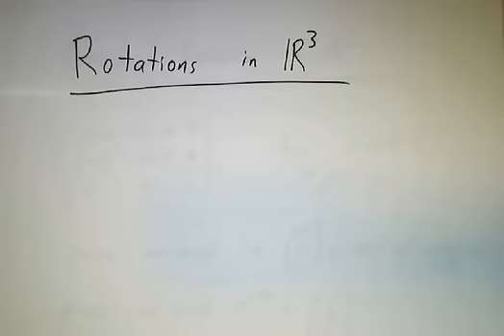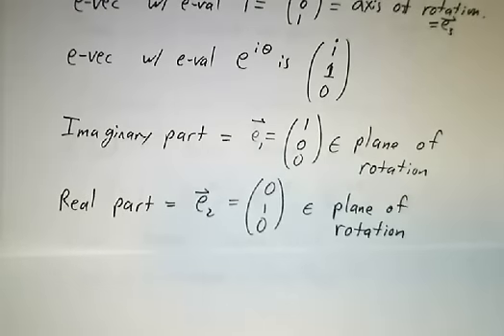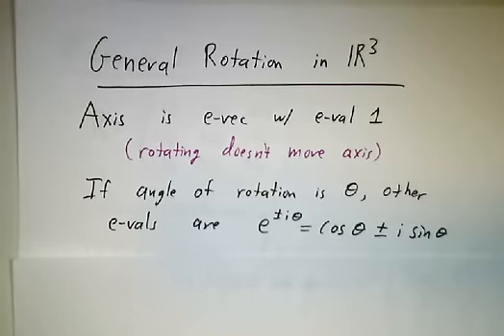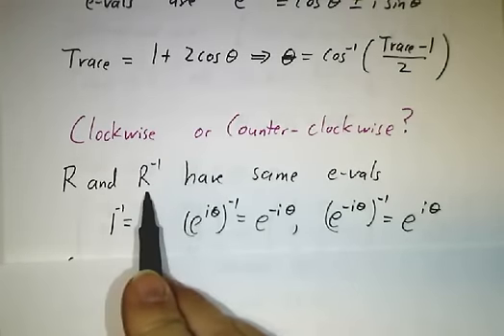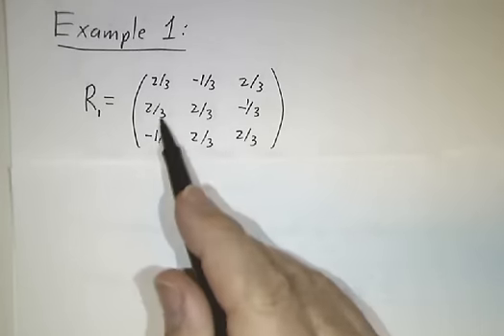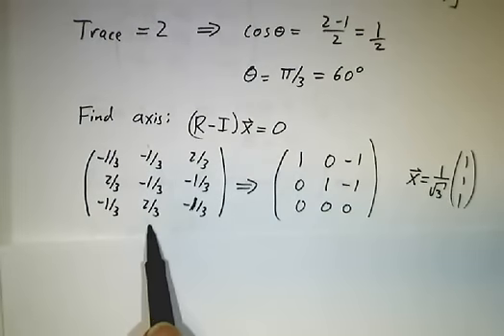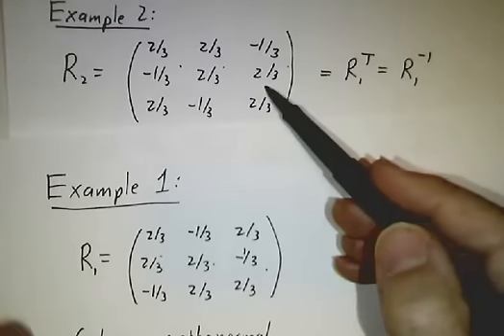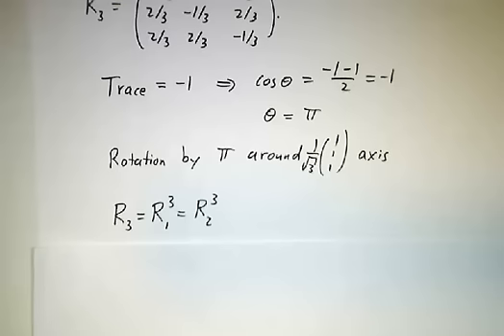Rotation in 3 Dimensions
You can easily figure out the axis and angle of a rotation from its rotation matrix. The trace gives the angle, and the eigenvector with eigenvalue 1 gives the axis.